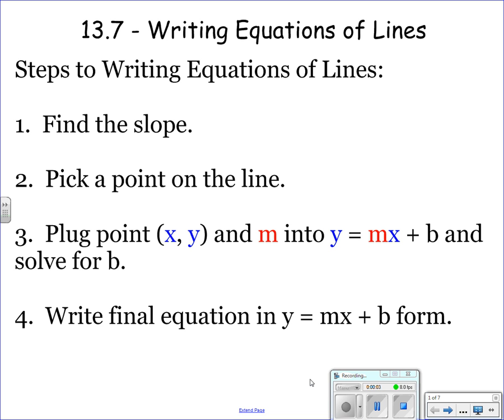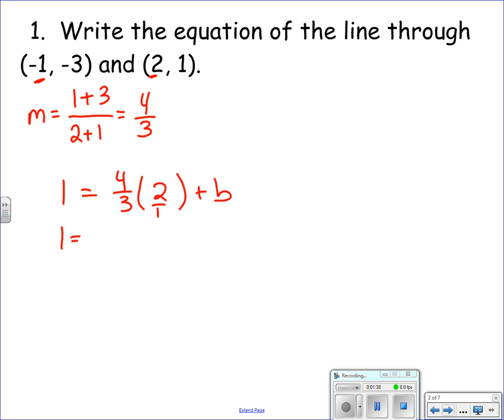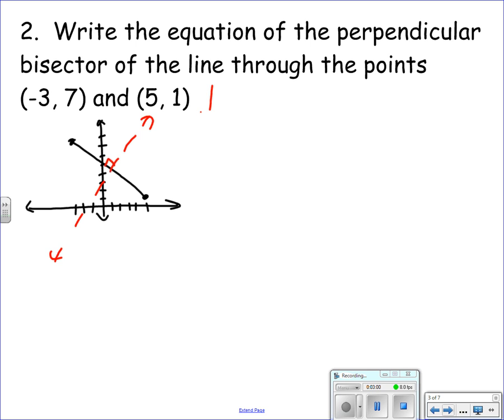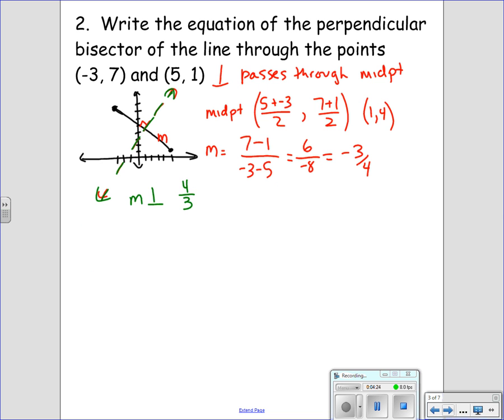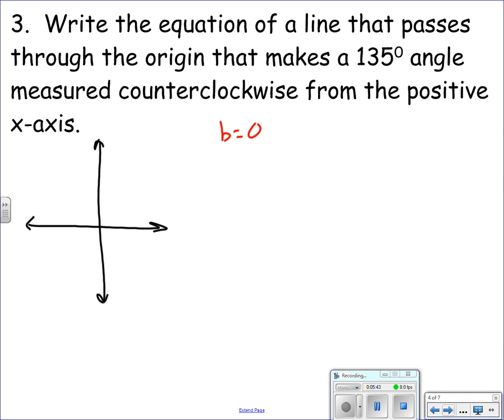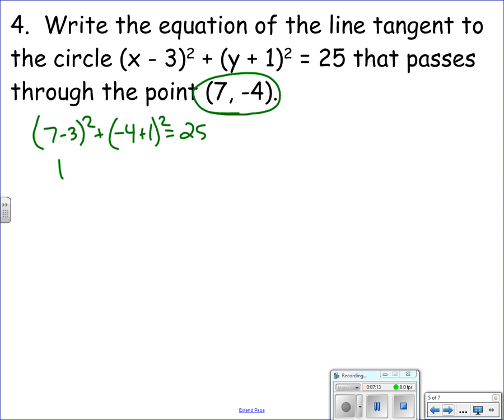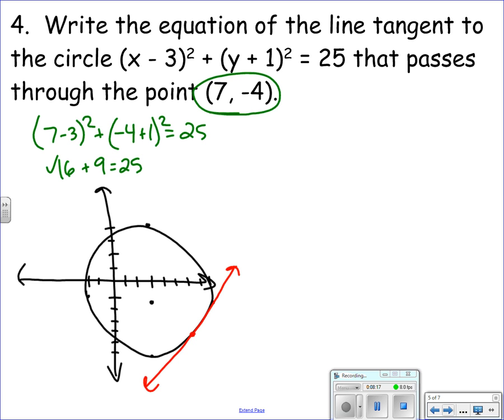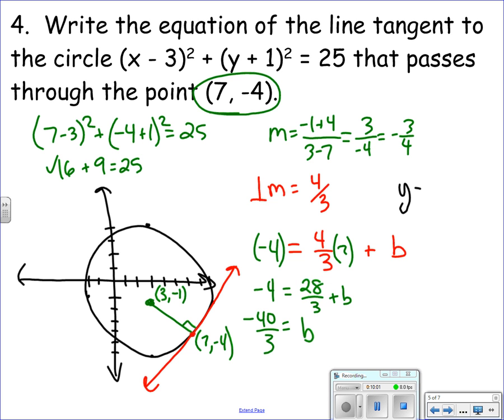13.7 - Writing Equations of Lines